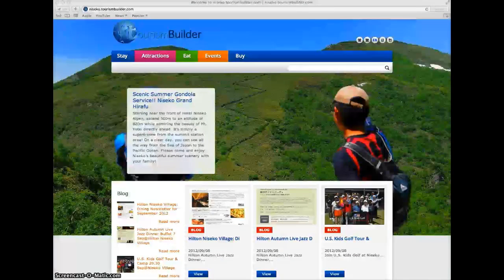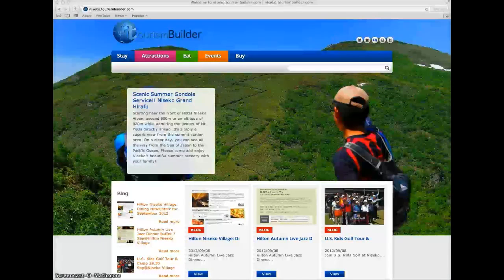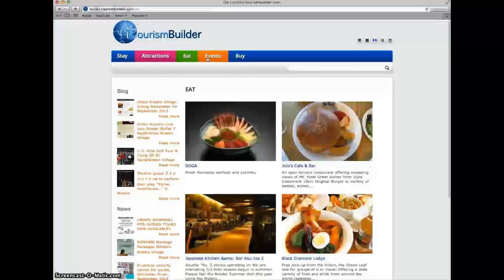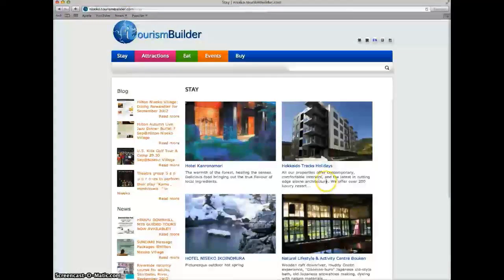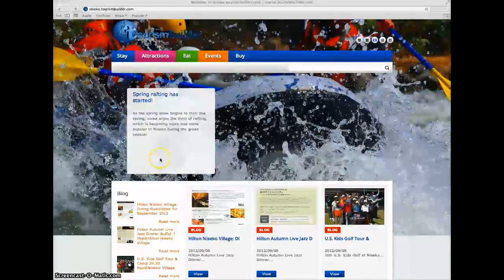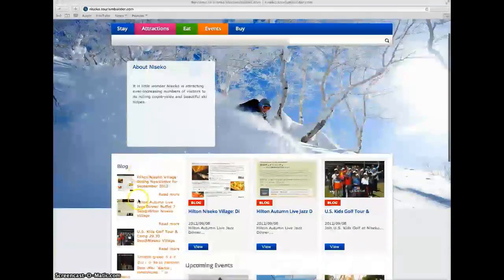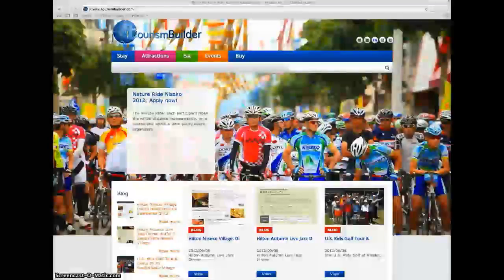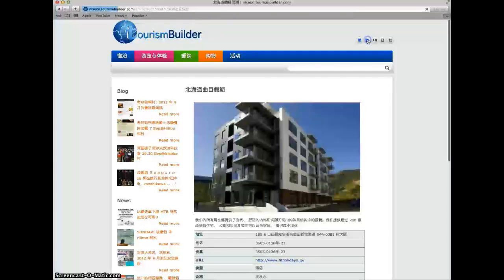TourismBuilder Intro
TourismBuilder is a web application for tourist destinations to create their own multilingual website. You can easily input, translate and manage all your online content and publish it to the global market. Your content is also aggregated to our travel portal site, where travelers can search for global destinations, see detailed information in their native language, and fully plan and book their next trip.